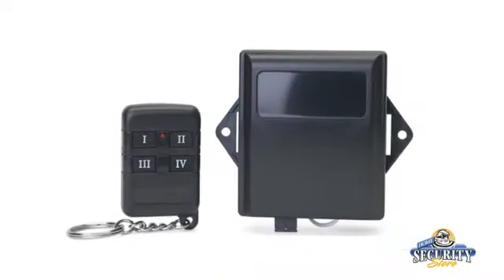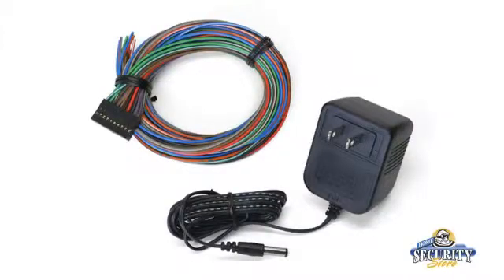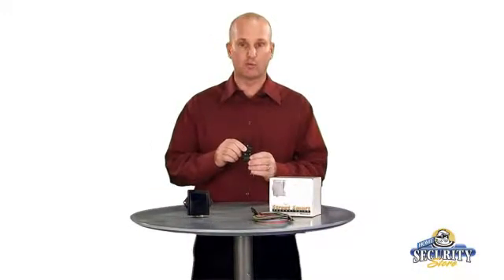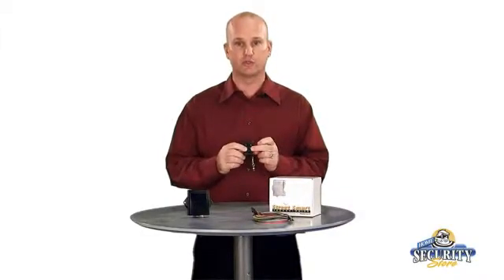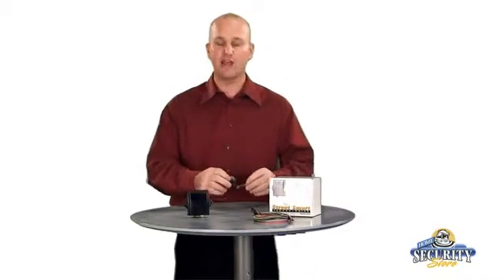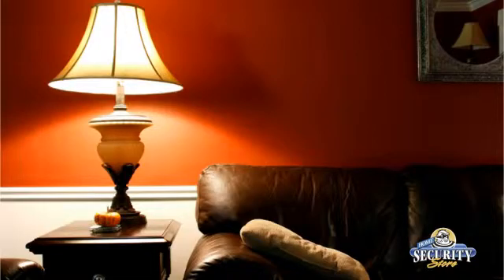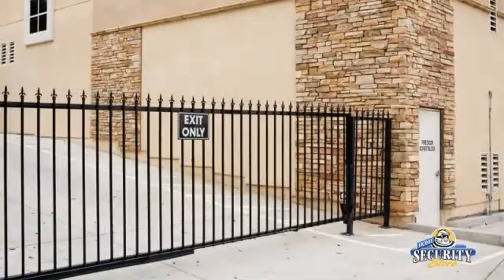WA6R - Street Smart Wireless Automator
This universal receiver can be used for lighting control, key switch arm/disarm, garage doors, magnetic locks, security gates or any other item that can be controlled by a relay.